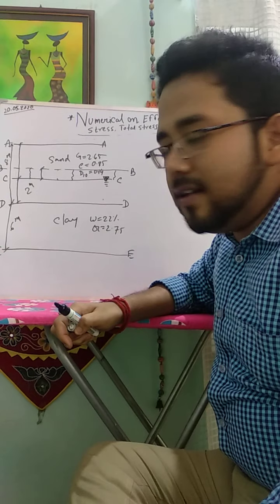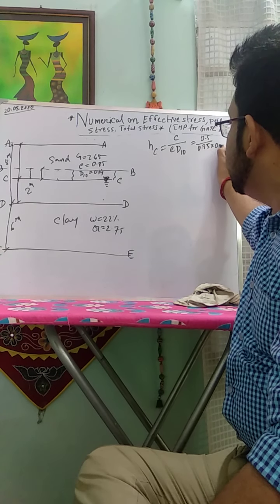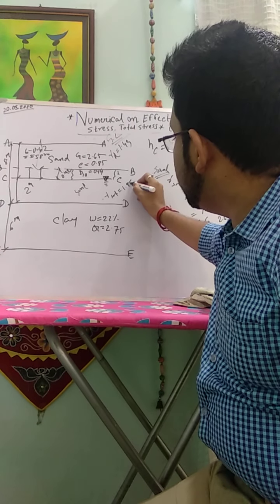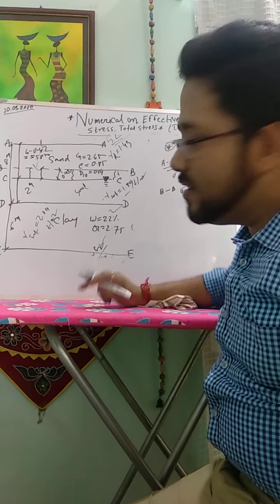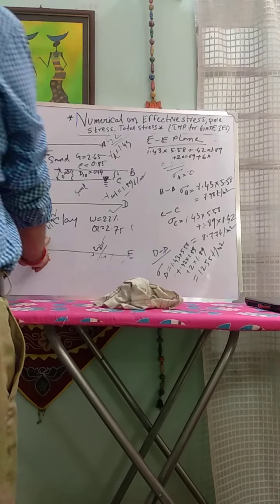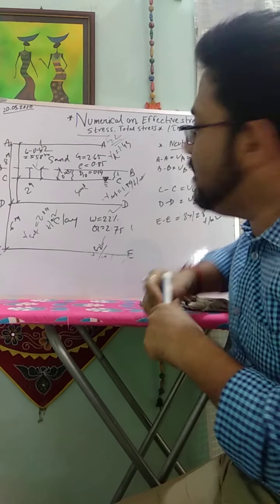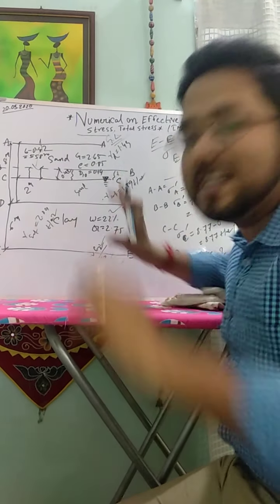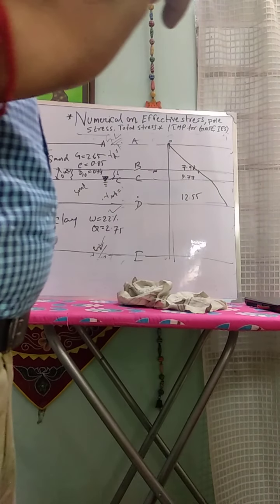Numerical analysis on the stresses.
Soil mechanics I